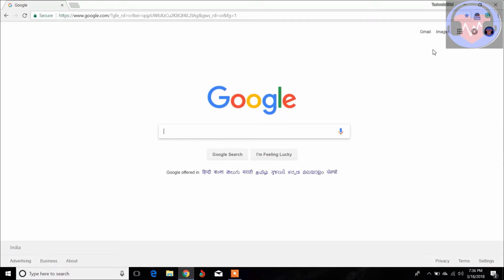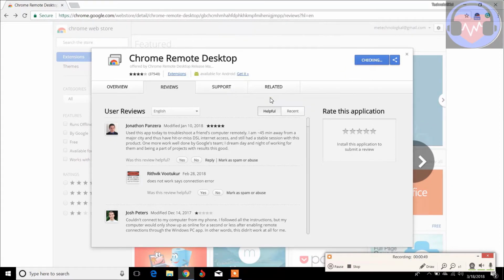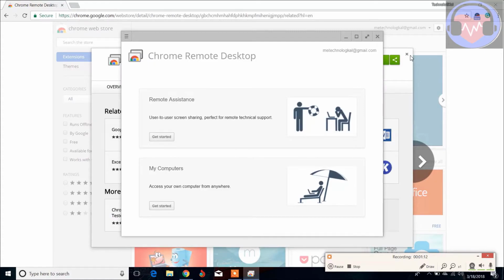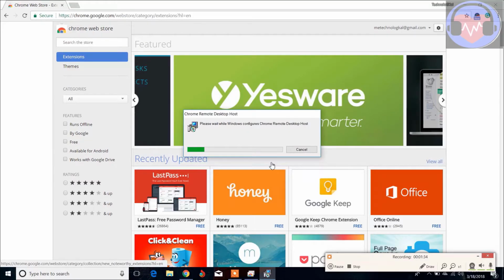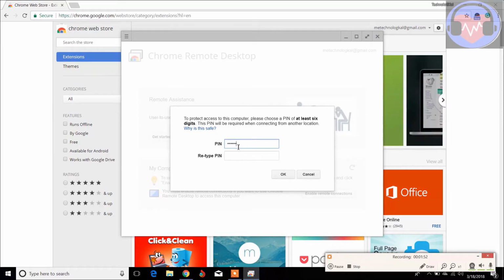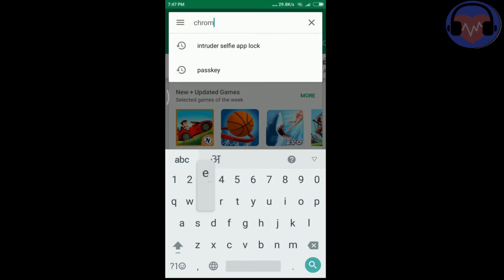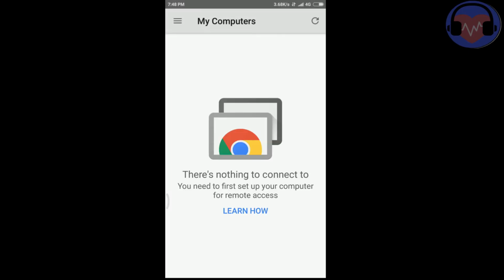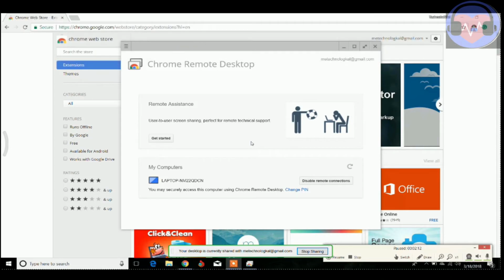Turn your Android device into a Remote Computer Terminal!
Have an old phone lying around? How about you turn it into a dedicated Remote terminal for your PC?
This can even be done on your current device.
Now you can access files on your PC from work/home,  regardless of where you are, as long as you have set this up!